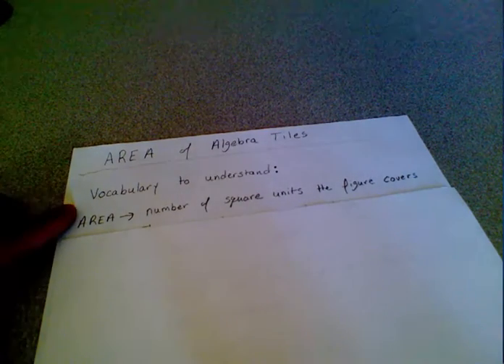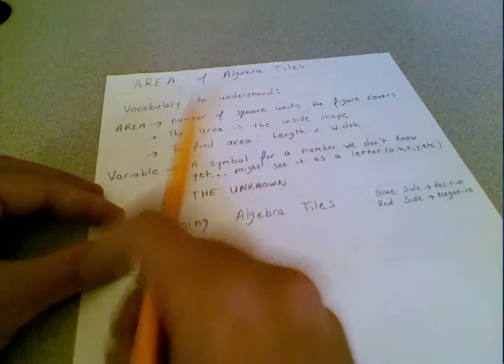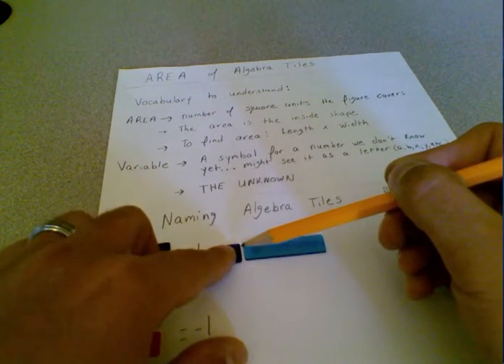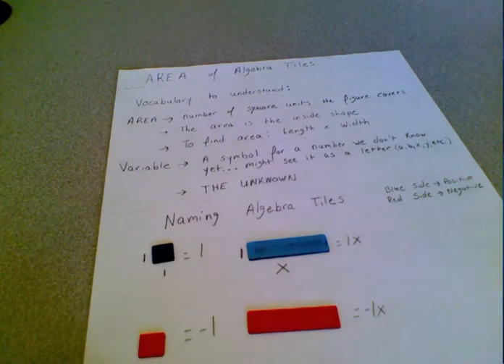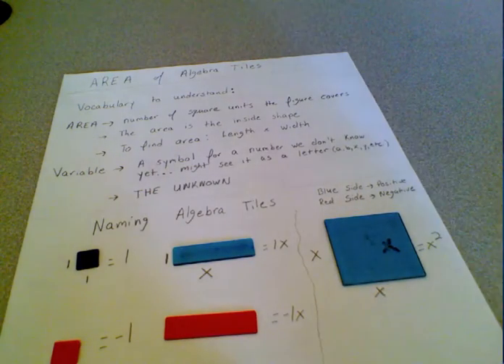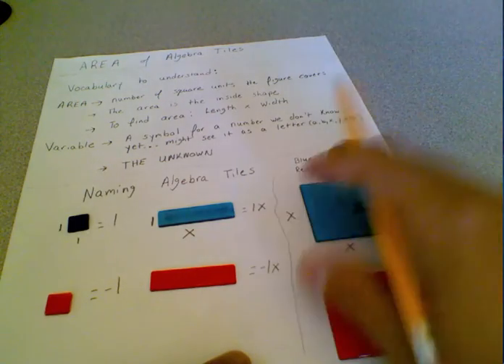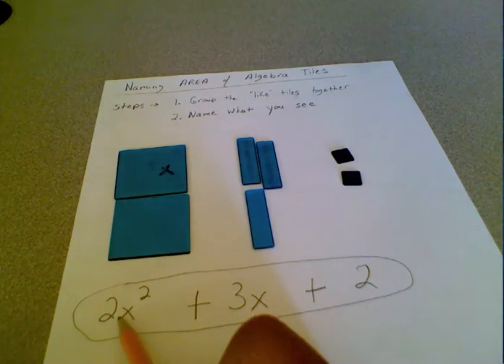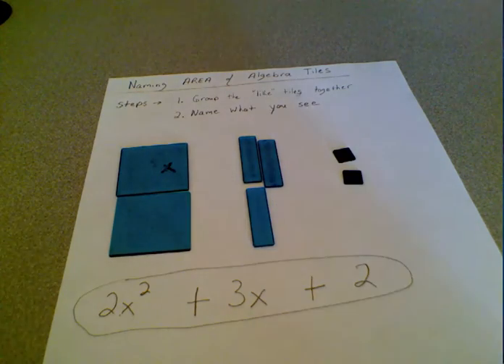Naming Area of Algebra Tiles